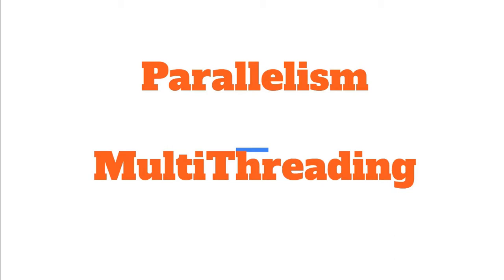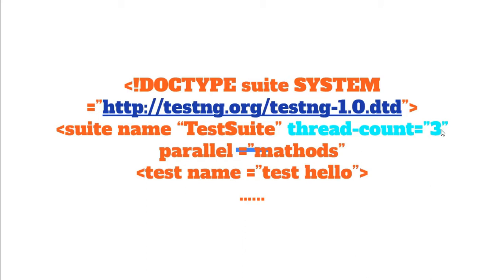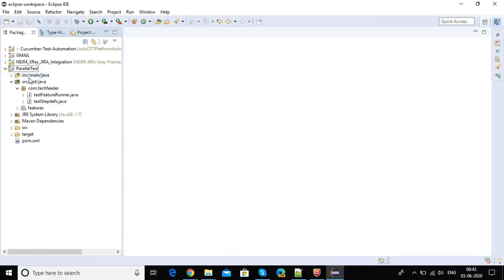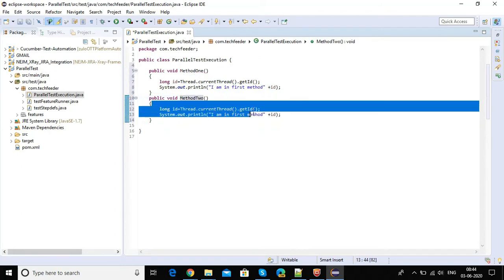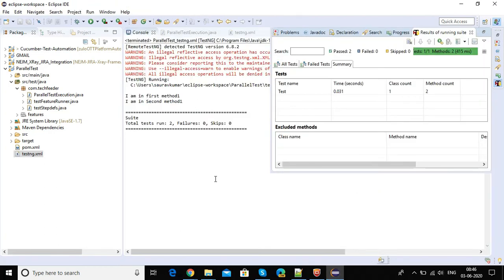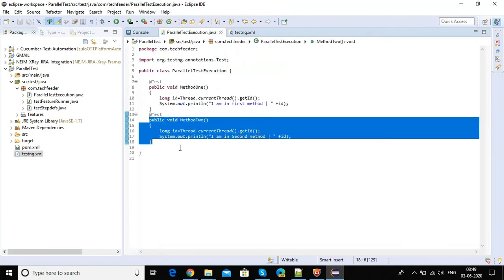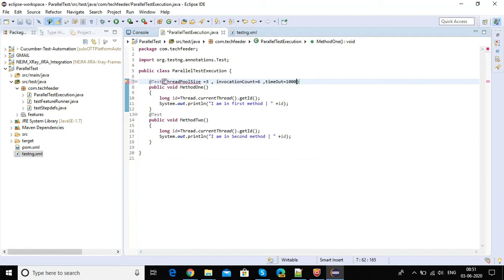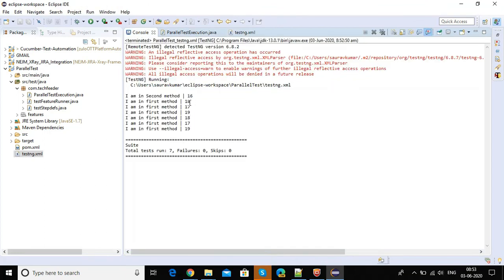Run Parallel Test through Selenium ||TestNG.xml configurations || MultiThreading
Hello guys In this video you are going to learn how to do parallel test execution using testng.xml runner and Parallel Attribute

:Parallelism or multi-threading in software terms is defined as the ability of the software, operating system, or program to execute multiple parts or sub-components of another program simultaneously. TestNG allows the tests to run in parallel or multi-threaded mode. This means that based on the test suite configuration, different threads are started simultaneously and the test methods are executed in them. This gives a user a lot of advantages over normal execution, mainly reduction in execution time and ability to verify a multi-threaded code.